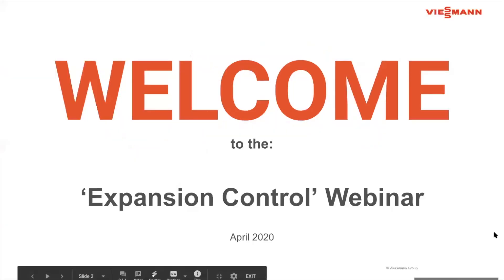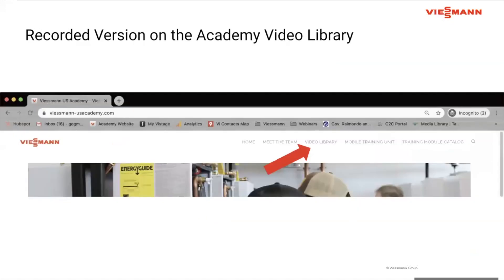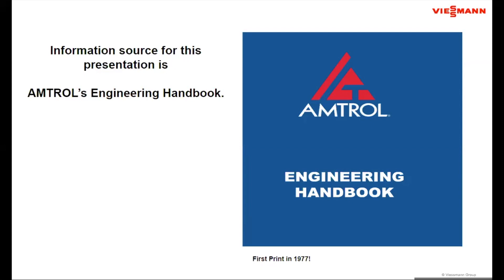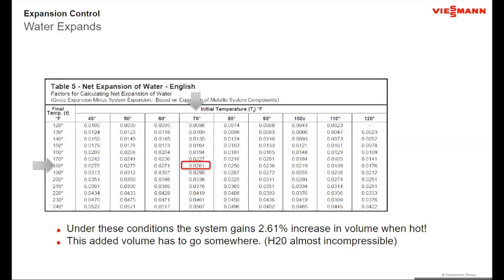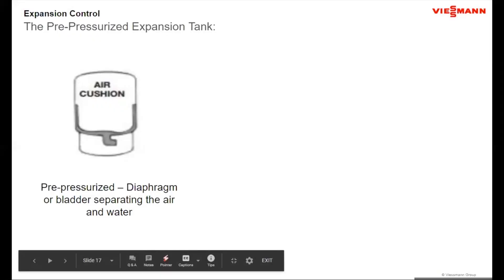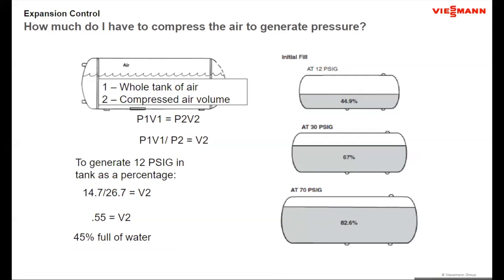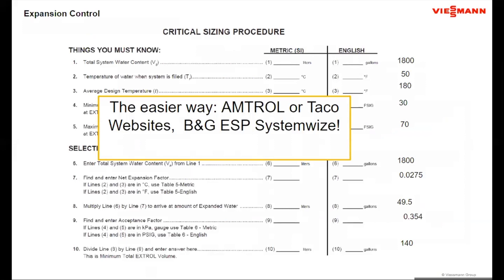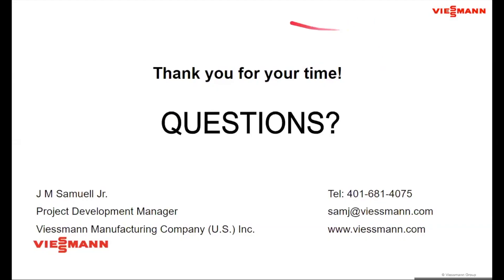Expansion Control Webinar - May 2020